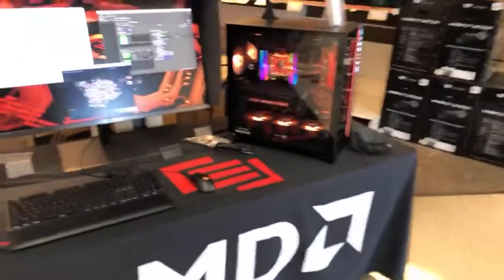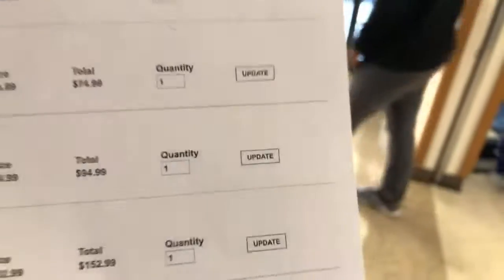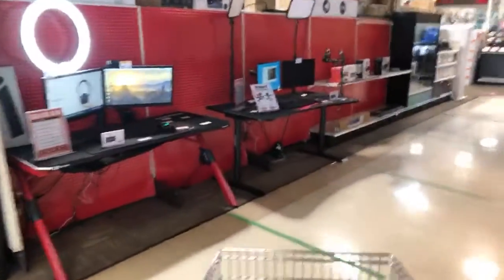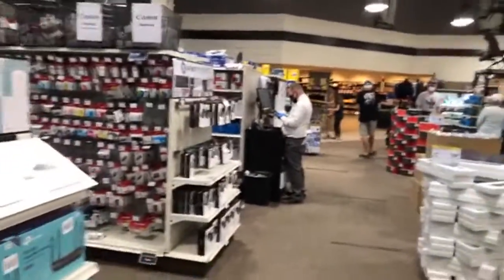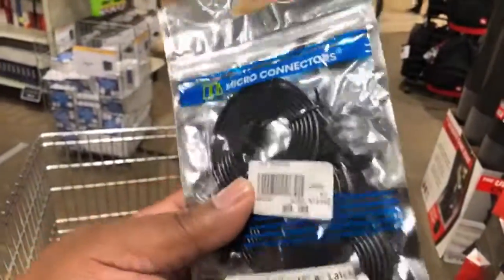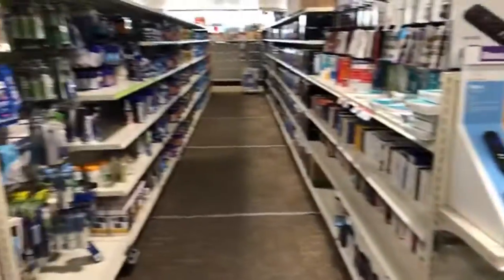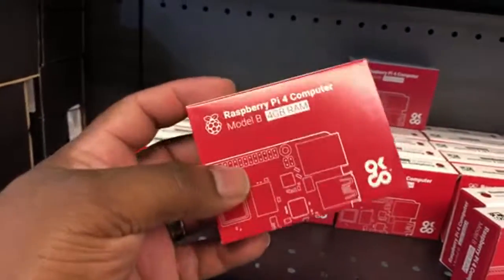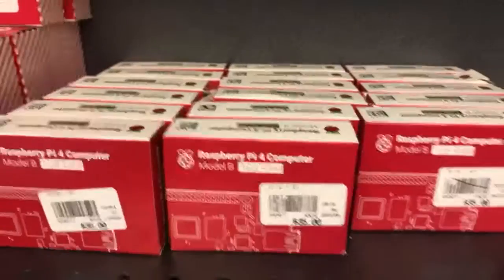Micro Center PC Parts New Raspberry pi model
++Xsplit Desktop Recording and 4k Streaming Software++

Equipment I Use: